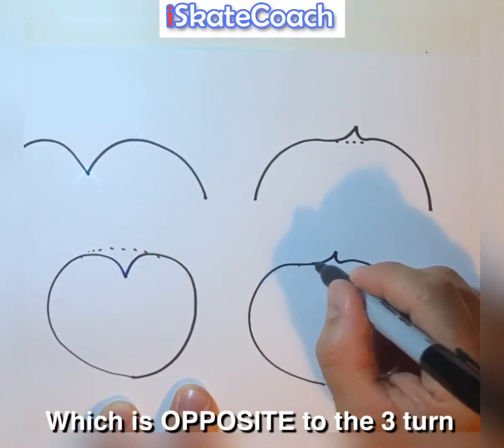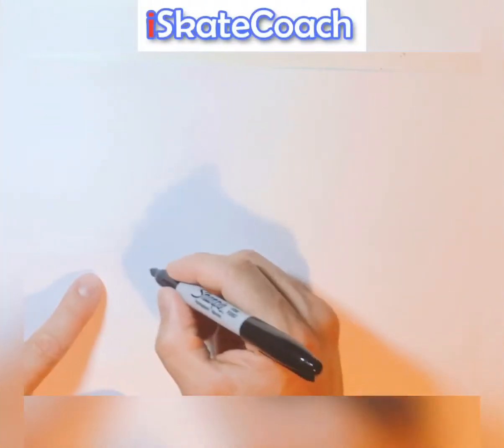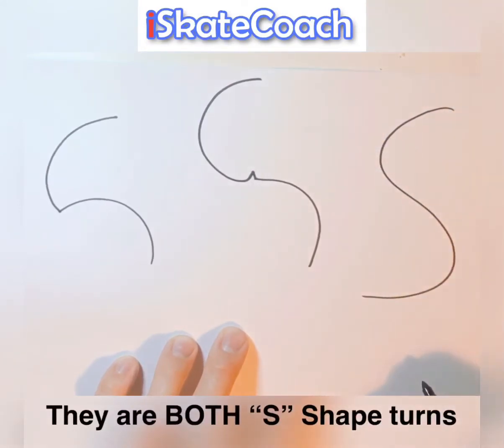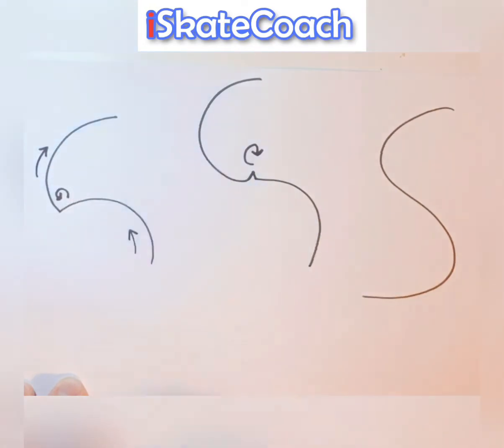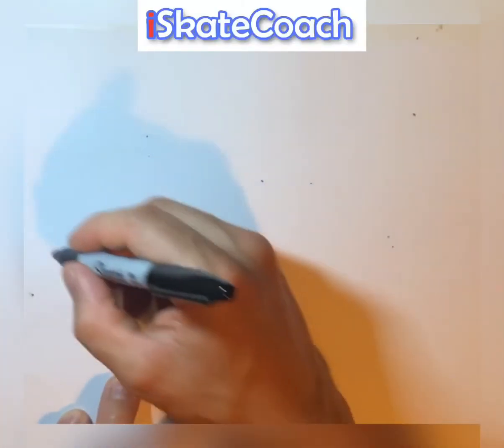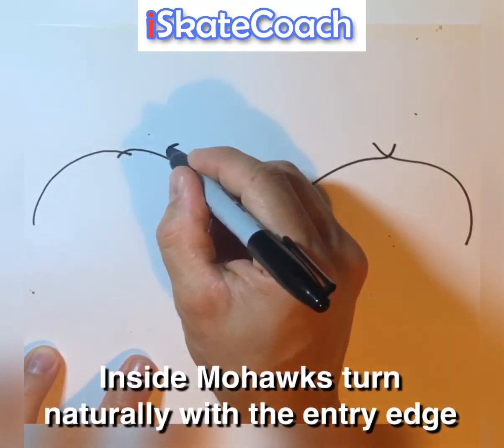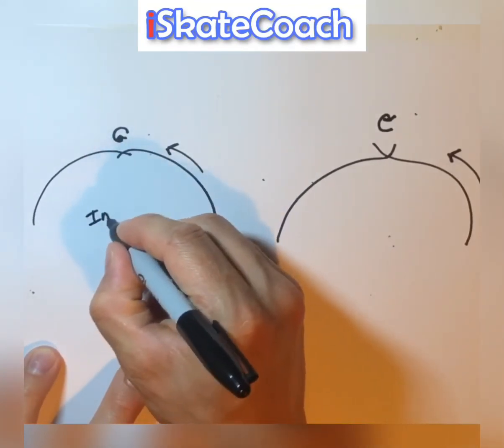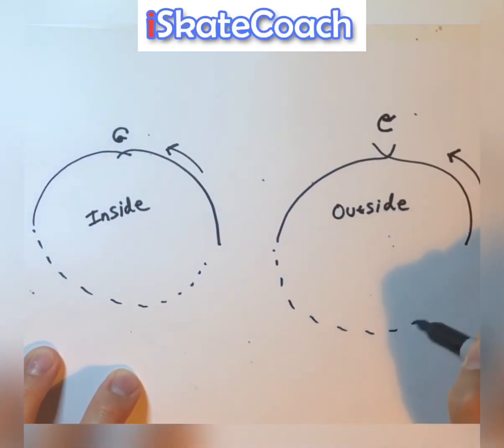Doodles! Opposite turns, easy way to remember difficult turns in ice skating. Figure skating theory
Looking at firstly - why is a 3 turn called a 3 turn! Then looking at turns as opposites in their rotation.

If the entry curve is the same, the shape is teh same then all you need to know is which way they turn...

3turn vs bracket
rocker vs counter
inside mohawk vs outside mohawk

Hope this helps explain a way to help you remember the difference!

Music is M Crib by Mark Hadley